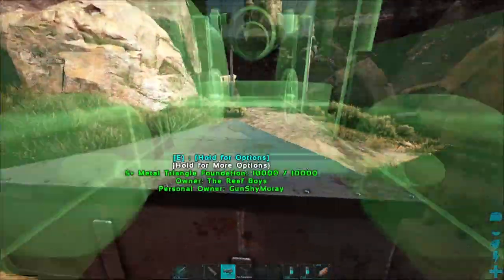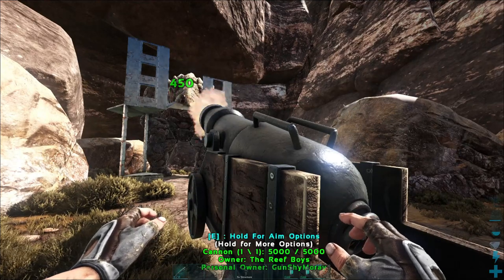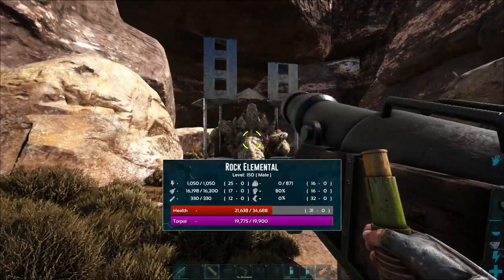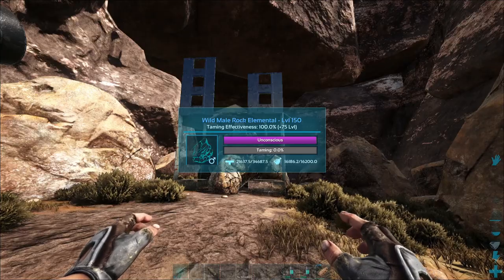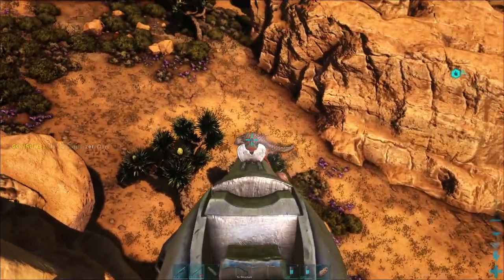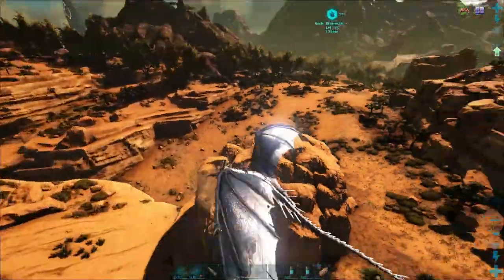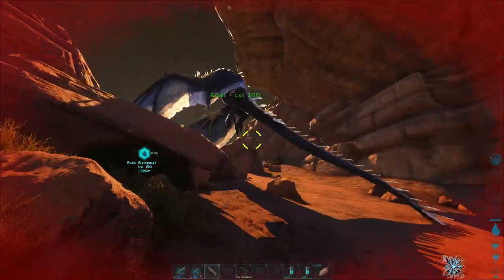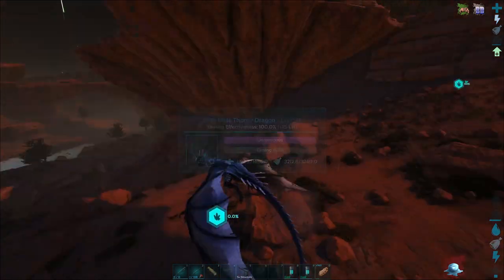ROCK ELEMENTAL TAMING! - Ark Survival Evolved [Ep.73 Scorched Earth]